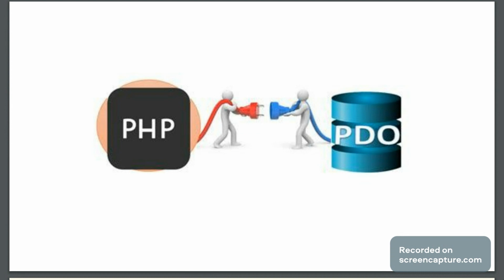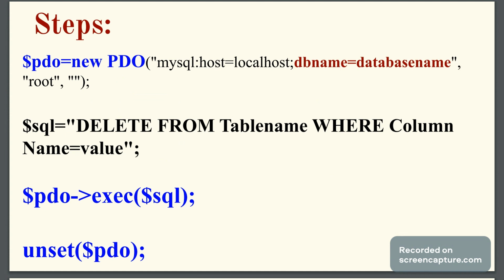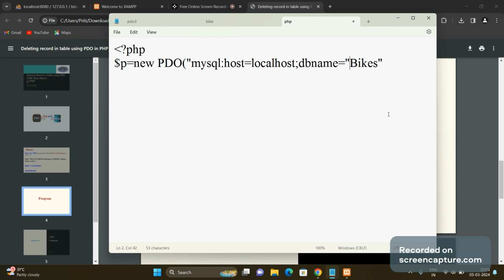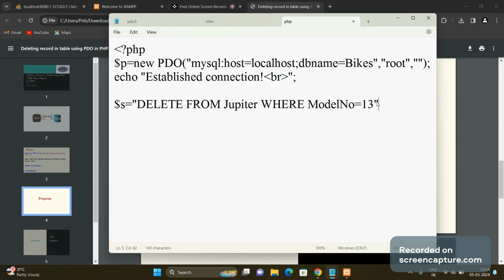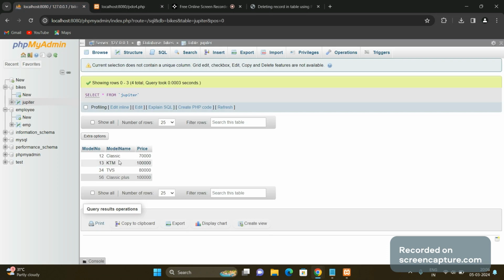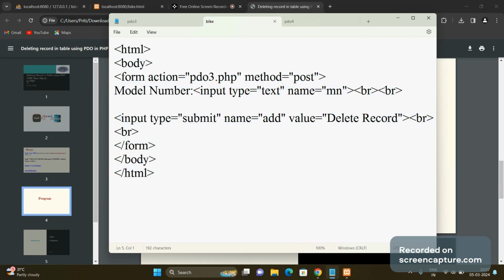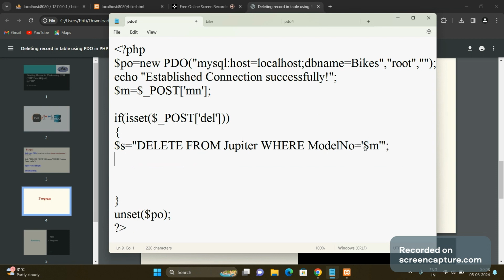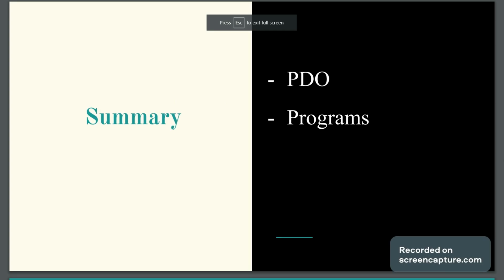33 Deleting Record in table using PDO in PHP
Deleting Record in table using PDO in PHP